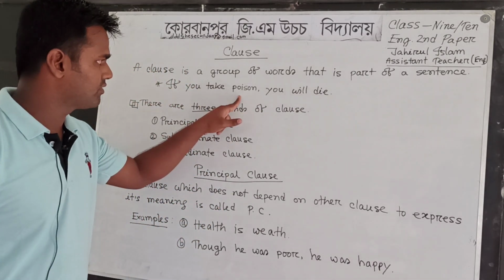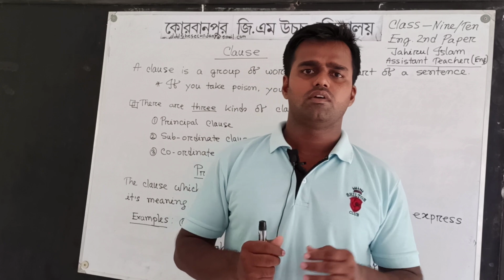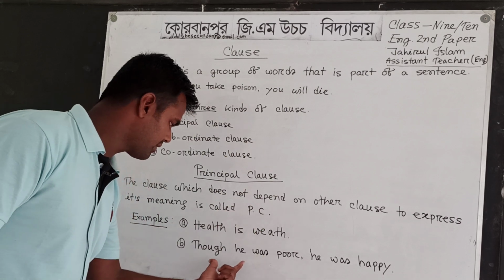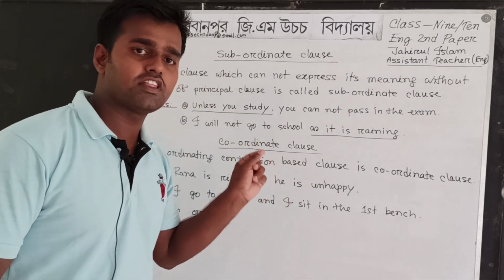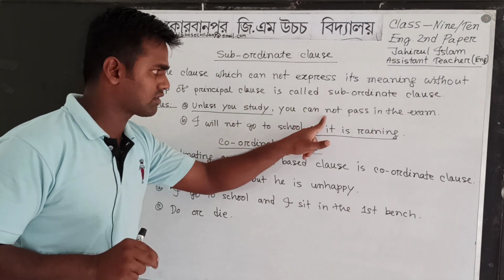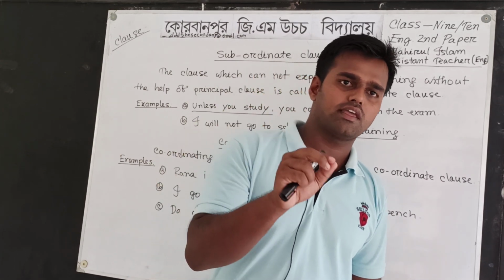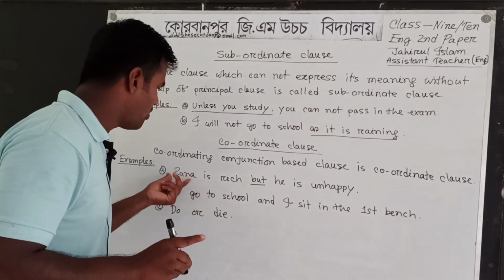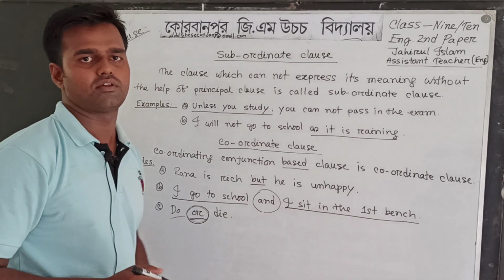নবম/দশম : ইংরেজি ২য়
মো: জহিরুল ইসলাম,
সহকারী শিক্ষক (ইংরেজি),
কোরবানপুর জি.এম.উচ্চ বিদ্যালয়।